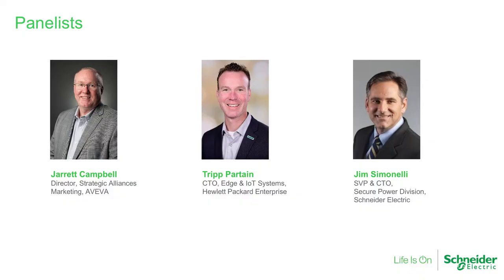Innovation Talk Webinar: Grow Your Business with Industrial Edge Computing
Industry 4.0 is driving an unprecedented wave of IT technologies into industrial spaces — and many of these deployments will be placed at the edge. As industrial system integrators may not have in-house capabilities to fully address the challenges brought on by the industrial edge, Gartner predicts that “50% of OT service providers will create key partnerships with IT-centric providers for IoT offerings.”

Savvy IT solution providers recognize that the breakdown of traditional silos between IT and OT creates new opportunities to differentiate and grow their business.

In this session, experts from AVEVA, Hewlett Packard Enterprise, and APC by Schneider Electric discuss: opportunities for IT solution providers at the industrial edge, new industrial edge computing reference designs to help facilitate customers’ digital transformations, and how the Schneider Electric Exchange platform brings IT/OT partners together to gain new business.

List your company on Exchange today to reach more customers, gain visibility, and diversify your revenue streams